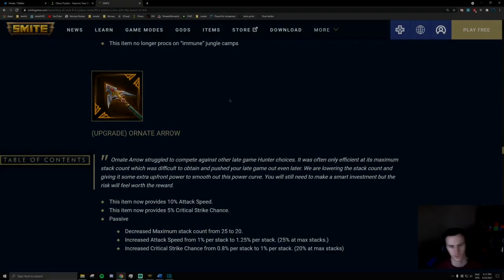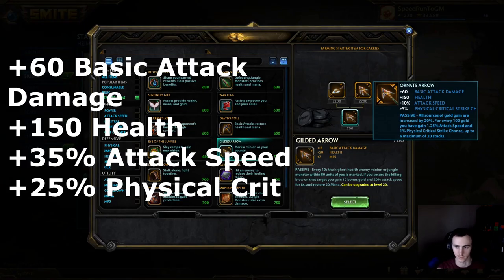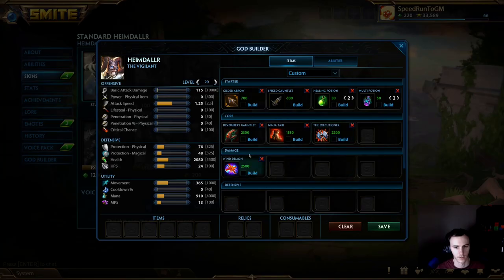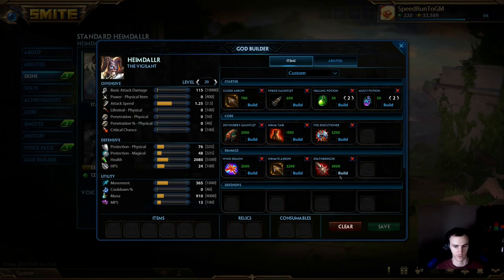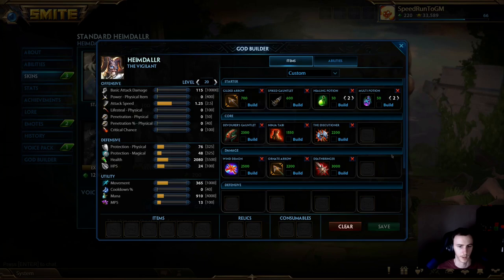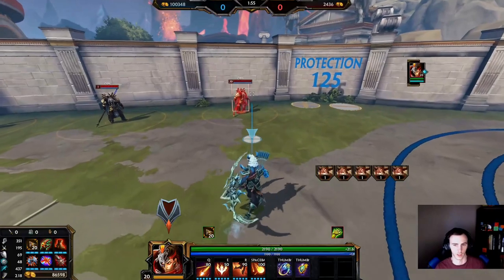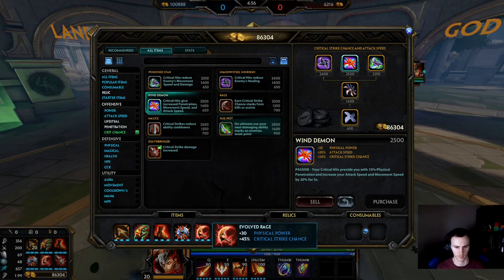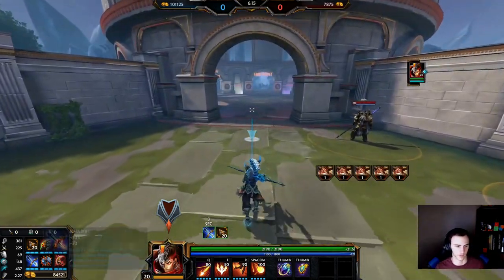8.4 Hunter Build Update (Crit is Back)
0:00 intro
0:11 buff
1:01 ornate
2:08 the build
3:20 general Idea
3:58 selling boots
5:03 how to use build
5:38 stats of build
6:07 odin bot damage
6:53 rage for WD
8:06 ichival variation
8:58 outtro

Ok 2 things, 1; I'm sorry for saying "guys" so much and I will work on it in the future. 2; Sorry for my dog barking in the backgroud lol. This new hunter build will have you carrying a lot of your games by yourself so try it out before it gets nerfed because we know how hirez feels about good adc builds :D